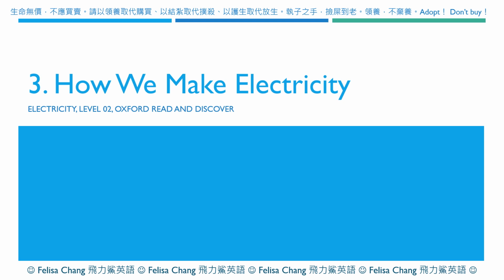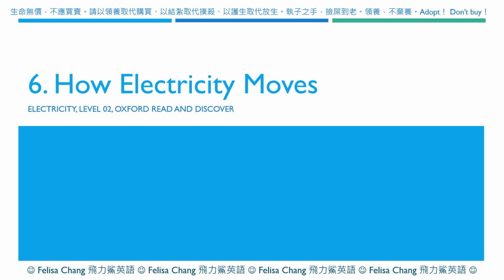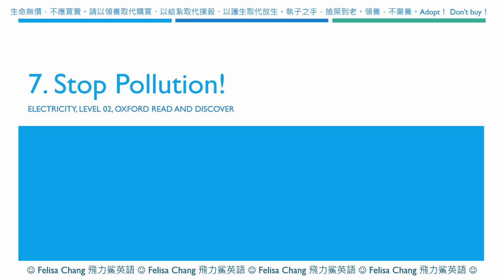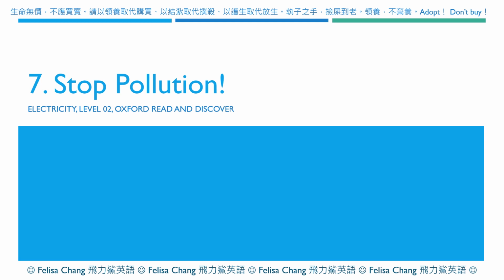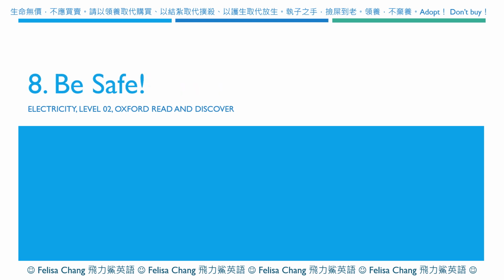01 Male, Level 2, Electricity